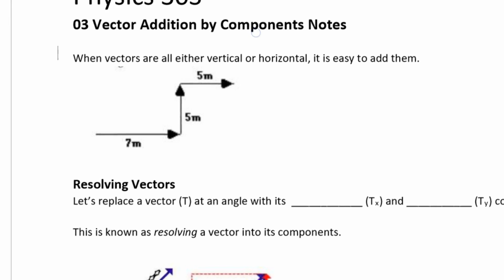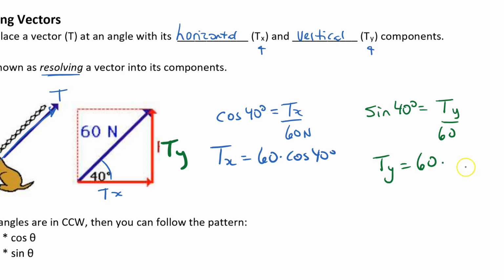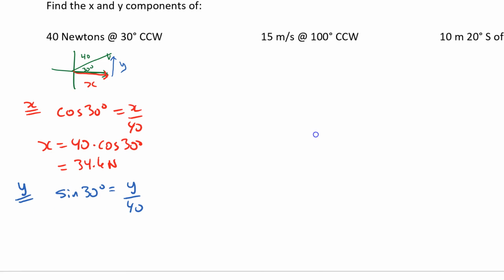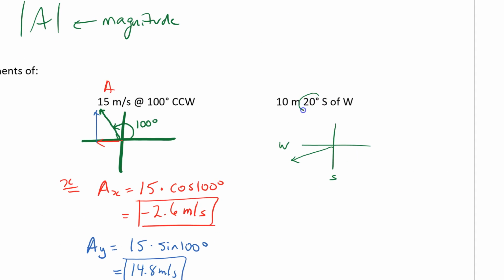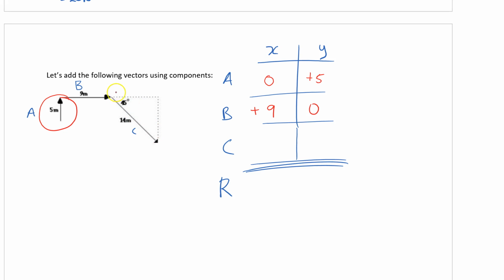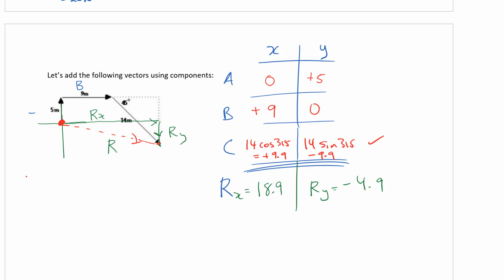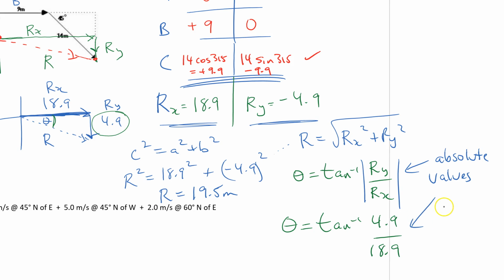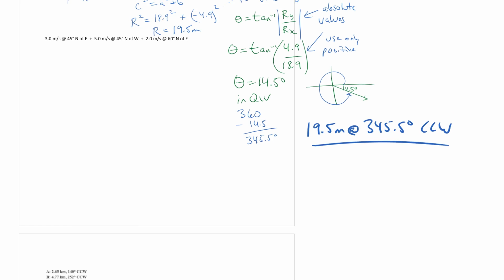Vectors 03 Adding Vectors using Components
Learn a quick method to adding vectors using components.